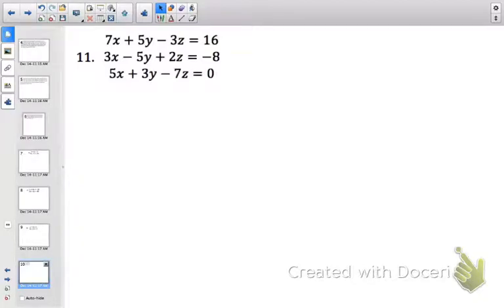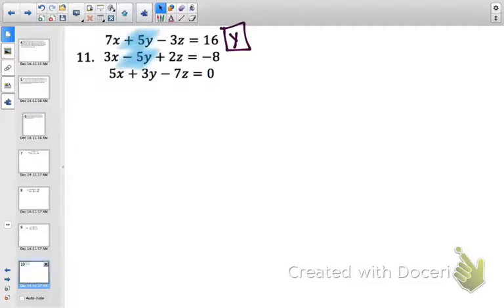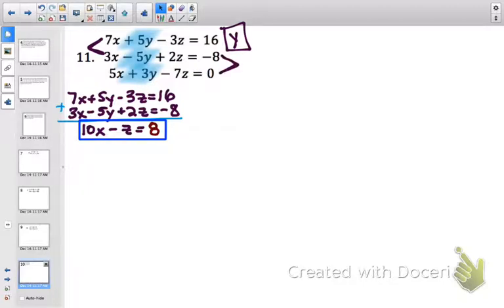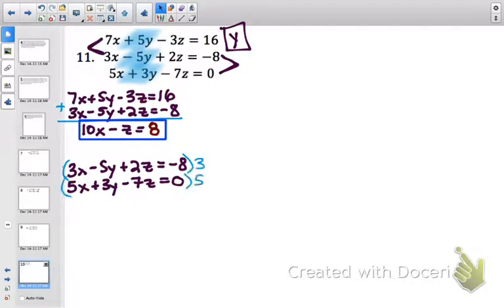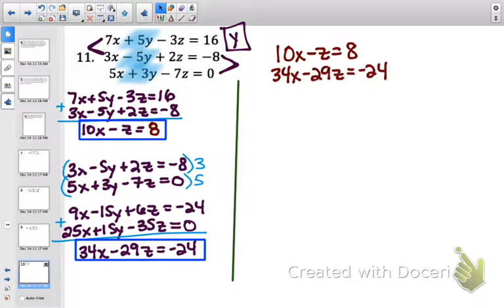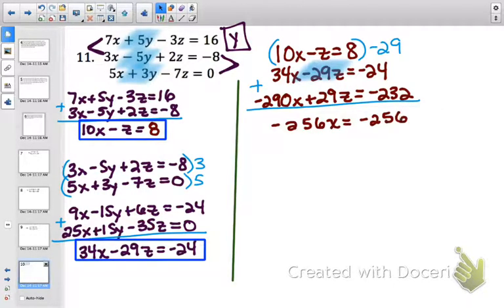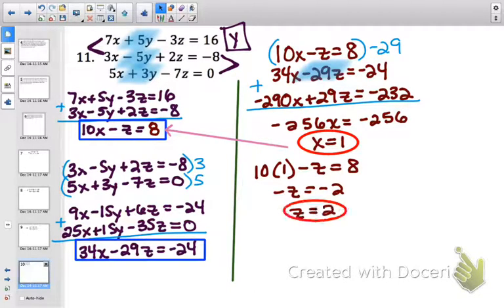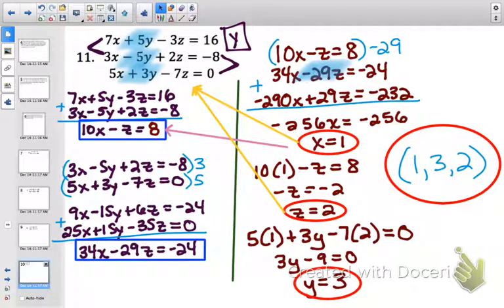Ch. 3 Test Review #11 System 3-Var